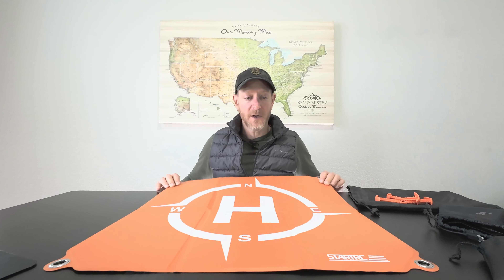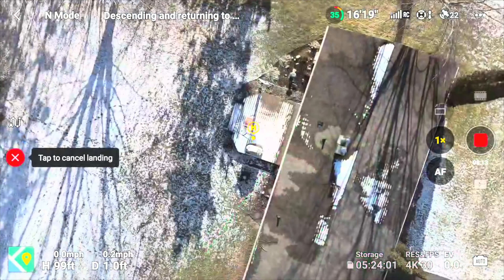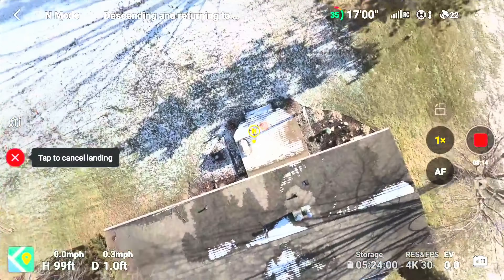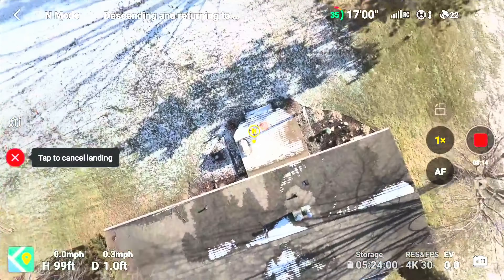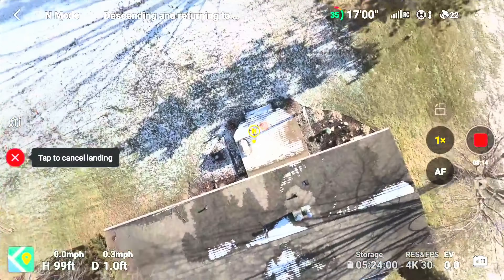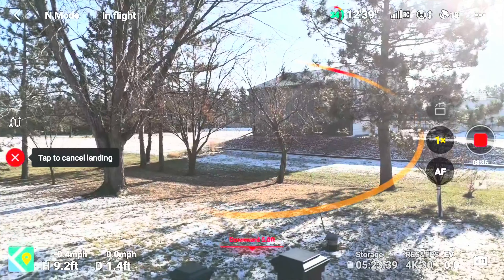Drone Landing Pad, Something You Need?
In this video I talk about the STARTRC drone landing pad and why you might want one along with my thoughts on this pad.

If you are interested in the some of the tools I use to create these videos, check out the links below or check out my

Drone and Accessories
DJI Mini 4 Pro
Drone Takeoff/Landing Pad

Cameras I use to Shoot my Video:
DJI Action 4
Go Pro Hero

Great Accessories:
Snap Mounts for Action Cameras
River 2 Max Battery and Solar Panel